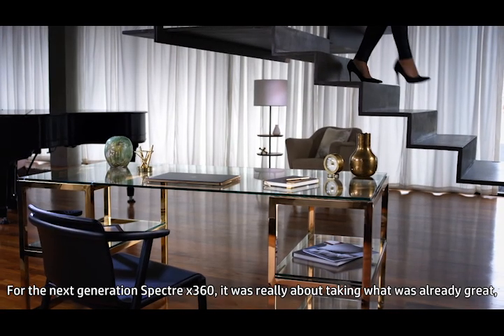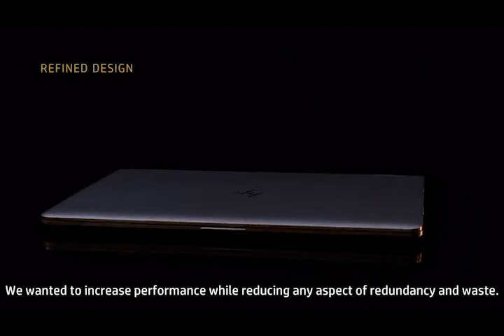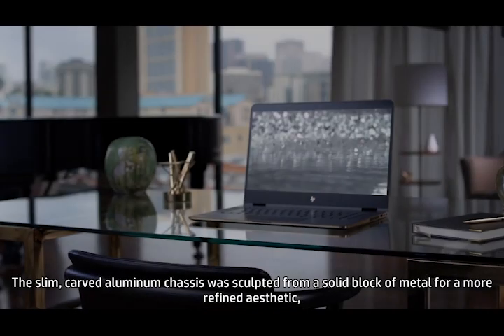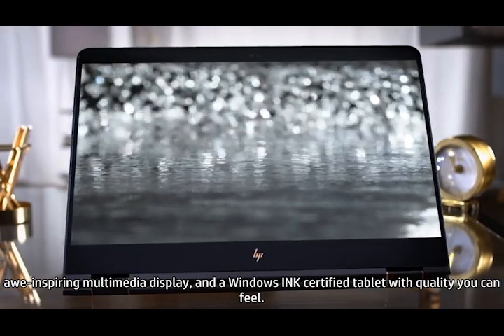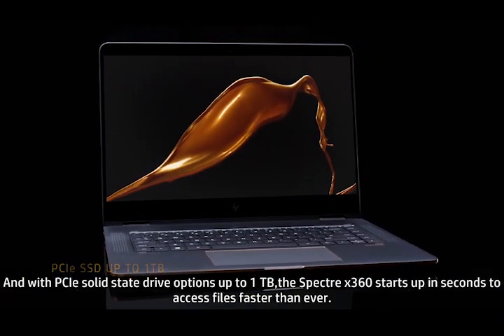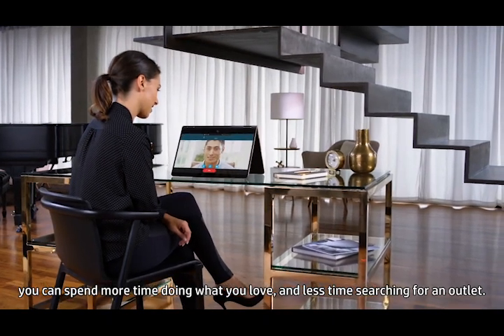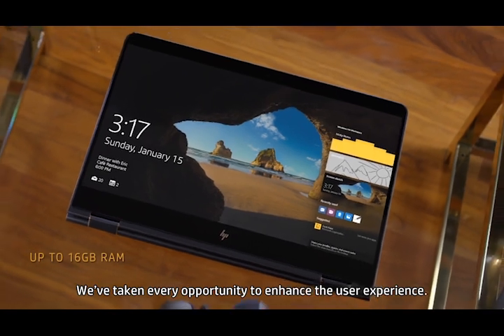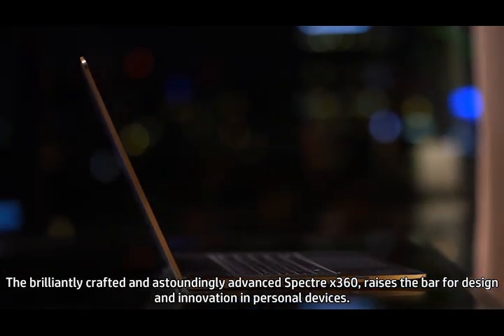Project Athena Laptops for 2020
Together with the industry’s boldest innovators and social scientists, Intel created an innovation program to redesign the laptop experience for driven, on-the-go people. Codenamed “Project Athena,” Intel’s innovation program takes a new approach to laptop innovation by learning how people use and are challenged by their devices. Intel’s long-term commitment will drive technology development and enablement with ecosystem collaboration, co-engineering support and unique experience targets for a new class of advance laptops.